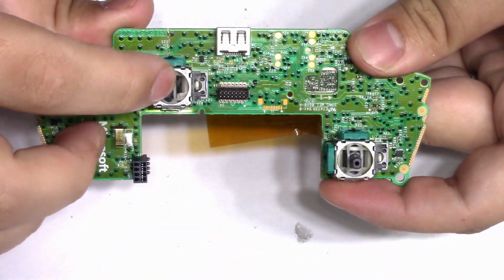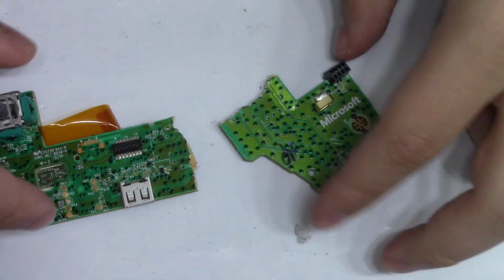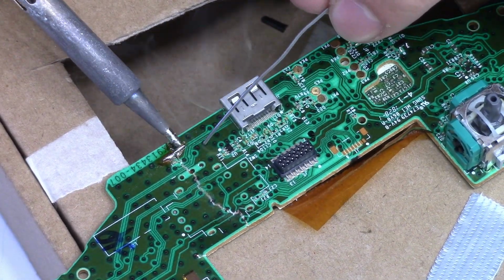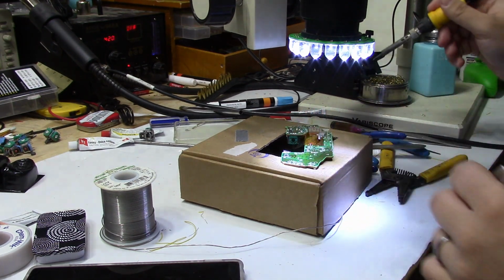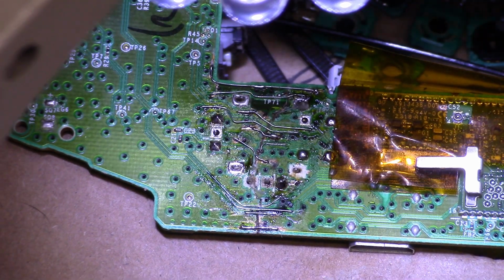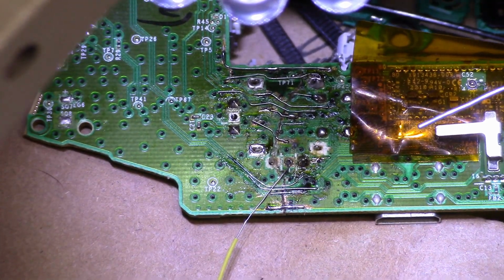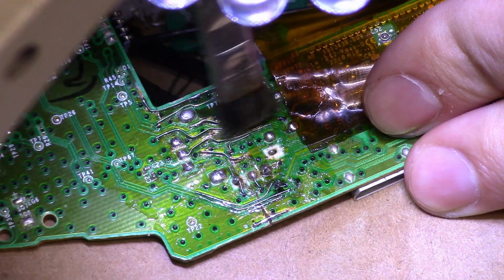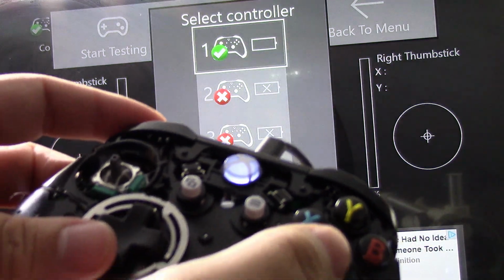Xbox One controller board broken in two from RAGE. Can it be fixed?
I was given an Xbox One controller for free because the trigger "didn't" work, the analog stick was broken as well. After opening it up I quickly saw a giant crack on the analog stick board from someone either pressing that stick a bit too hard or yeeting it straight at a wall. Its cracked in two but can it be repaired?